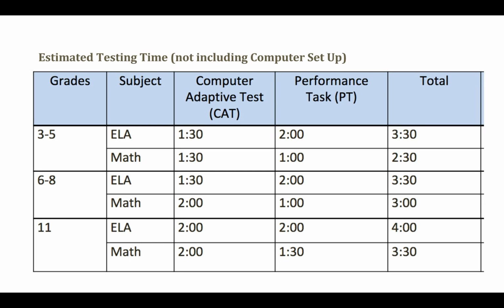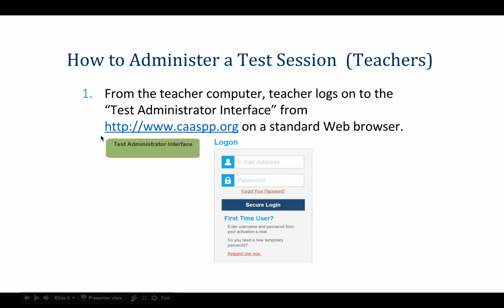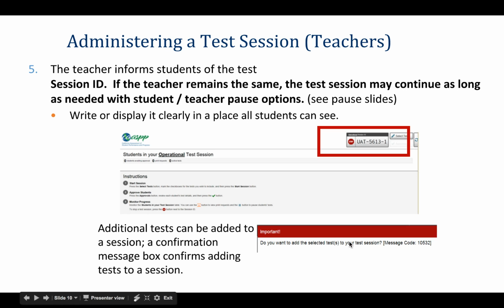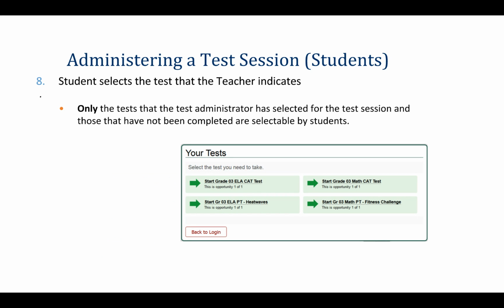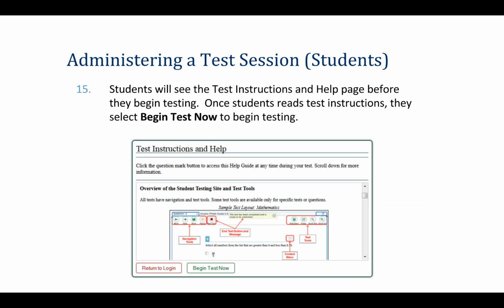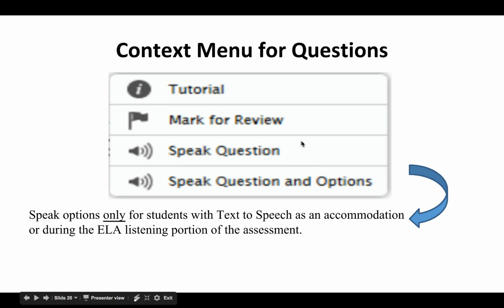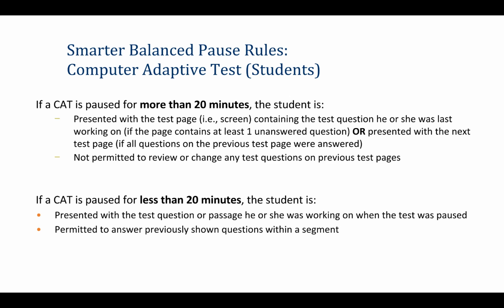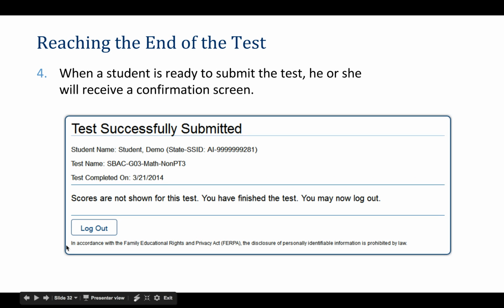What to Expect (Teachers and Students) during SBA Administration